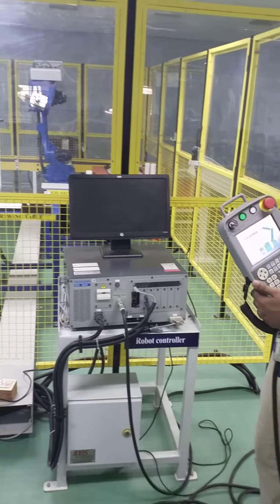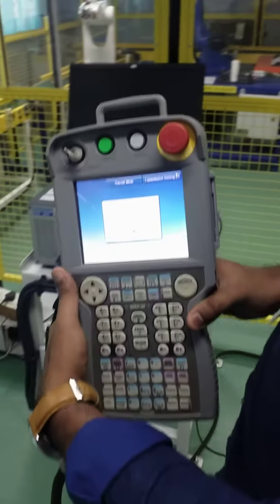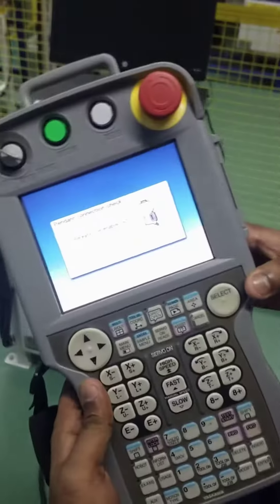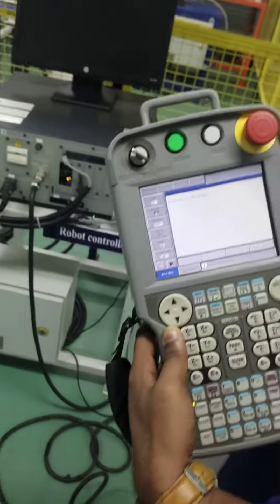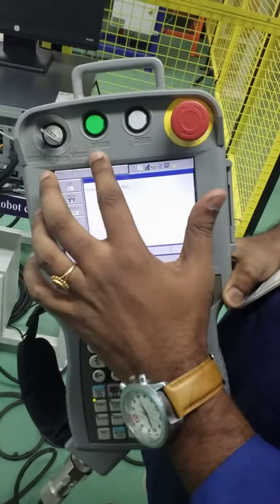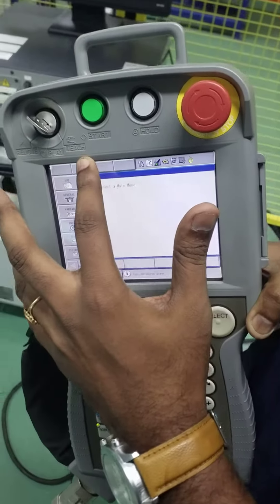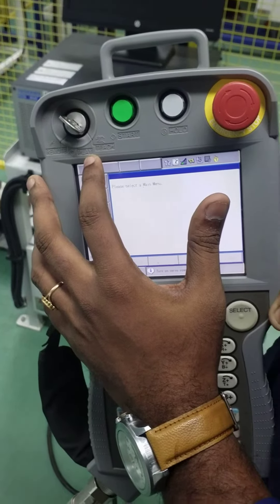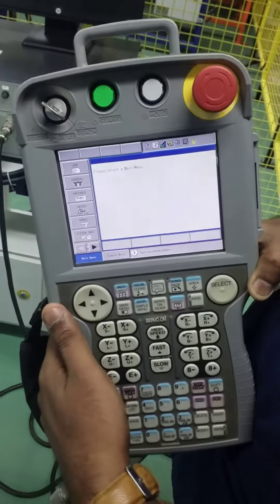Introduction to YASKAWA FS100 controller